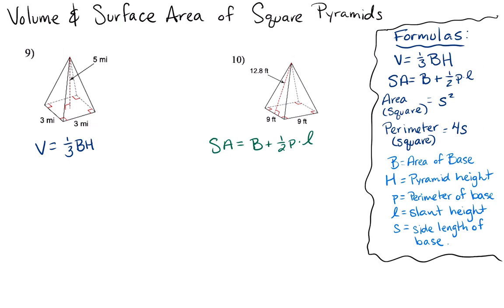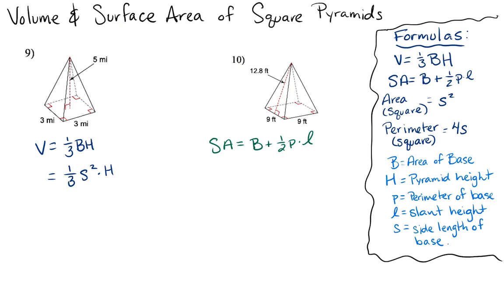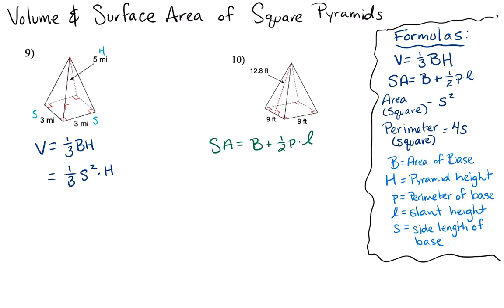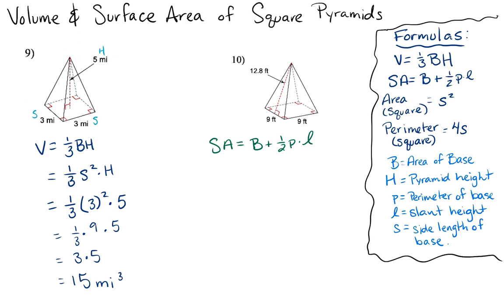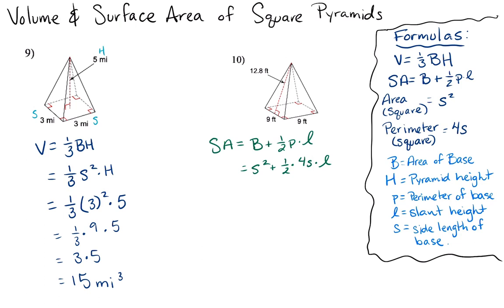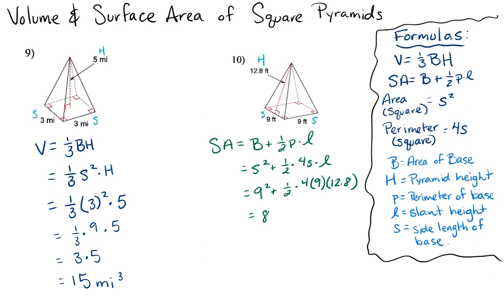Volume & Surface Area of Square Pyramids